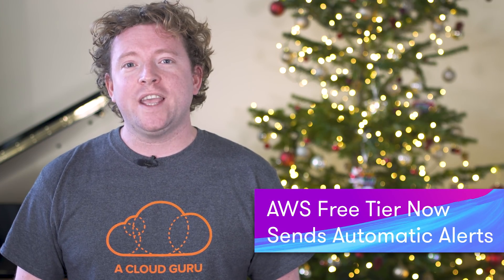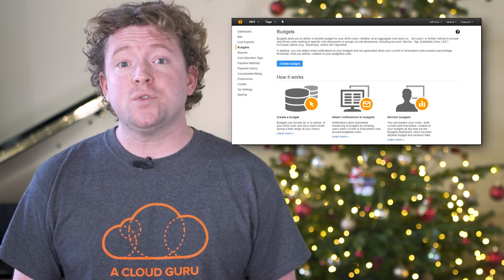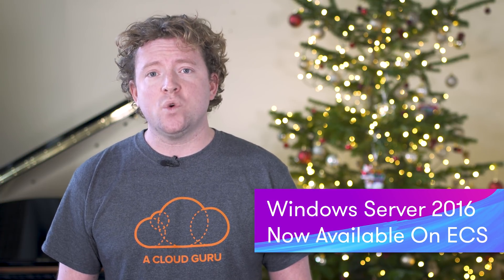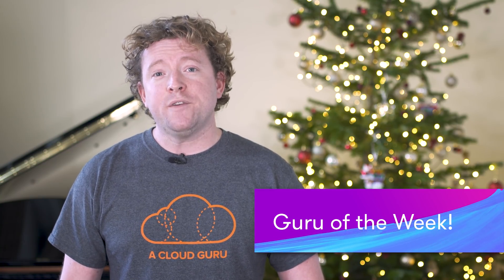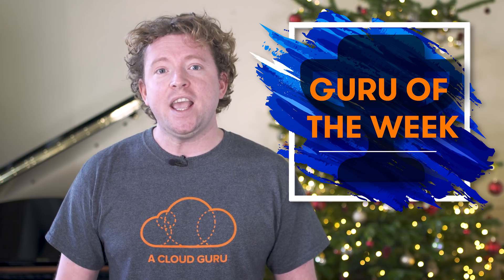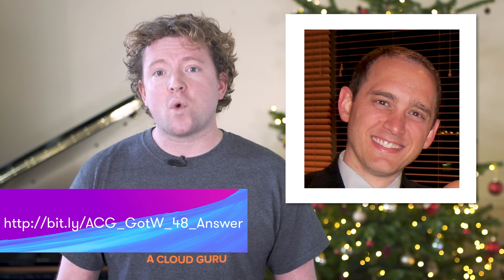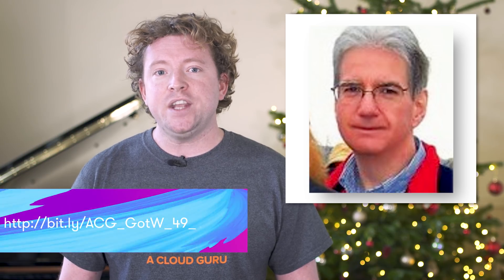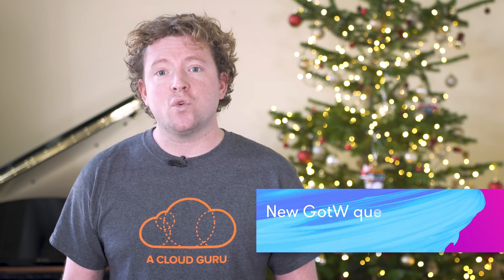AWS This Week - 10 December 2017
In this episode: AWS Free Tier now sends automatic alerts, Windows Server 2016 now available on ECS and you can now find support for SSO for AWS Organizations. Ryan also picks two Guru of the Week winners!